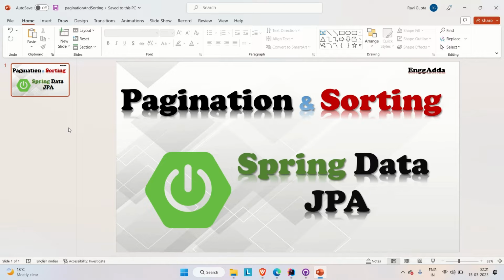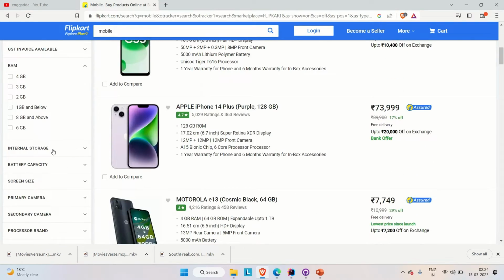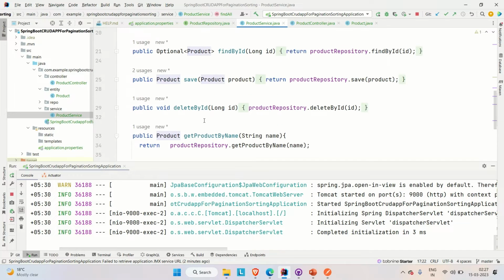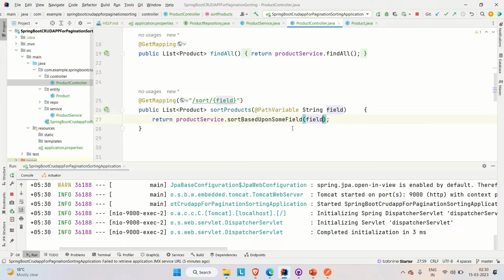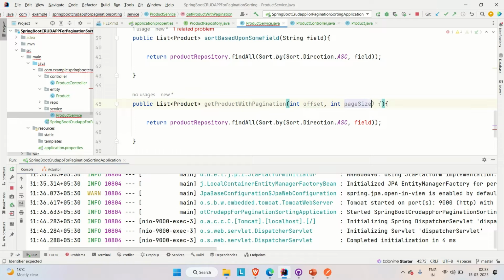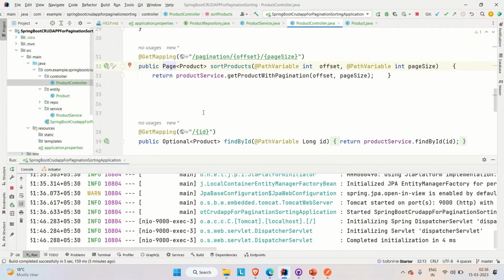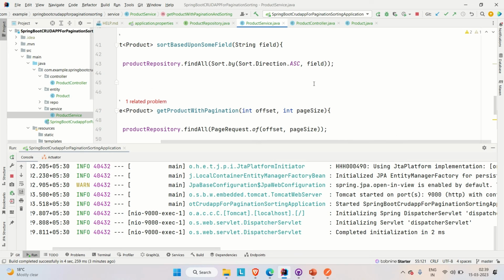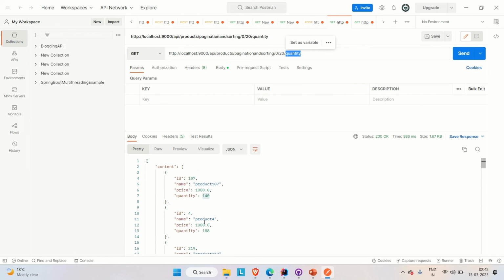How to Implement Pagination & Sorting in Spring Boot Back End Application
How to Implement Pagination & Sorting in Spring Boot Back End Application  |Pagination |Sorting | EnggAdda| @enggadda